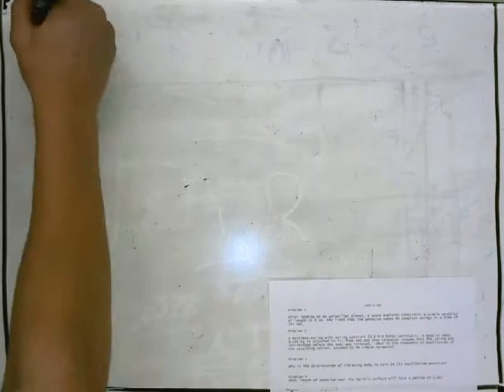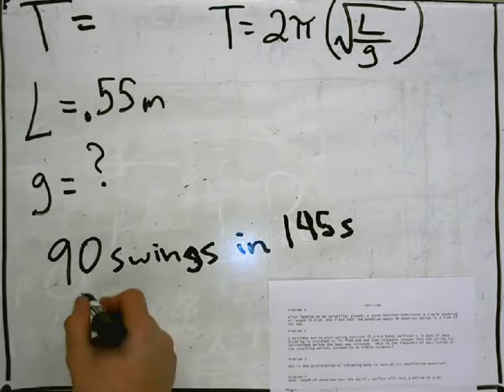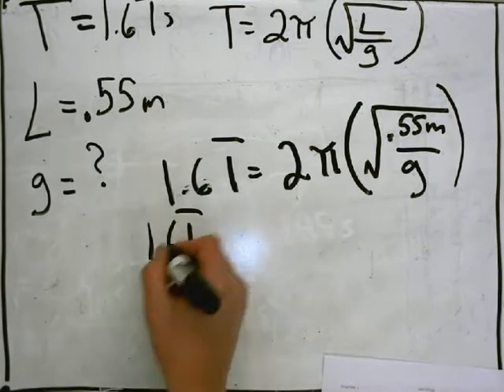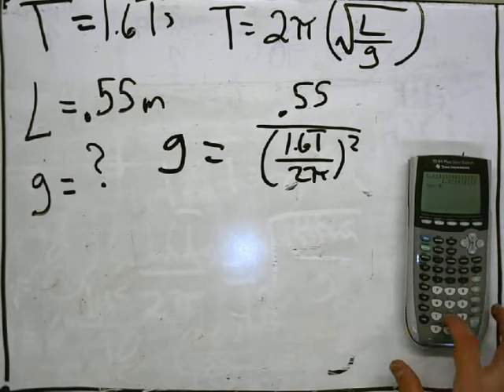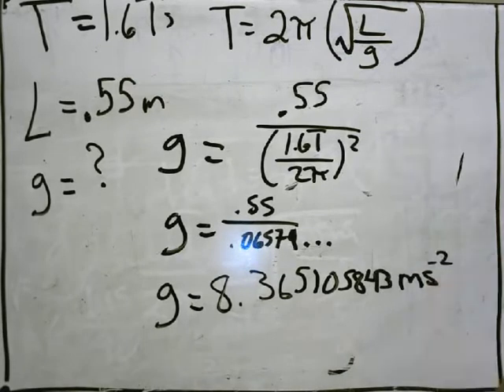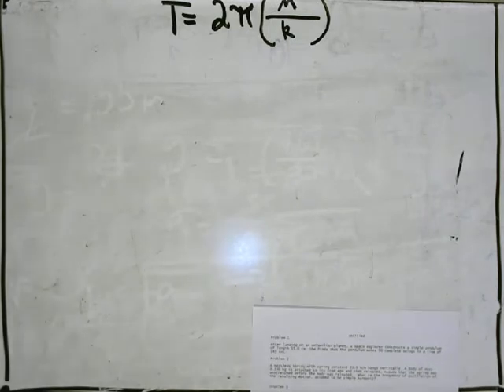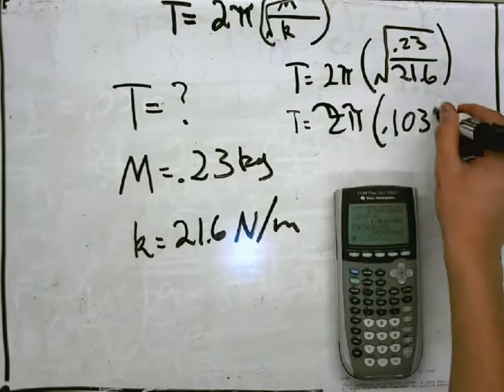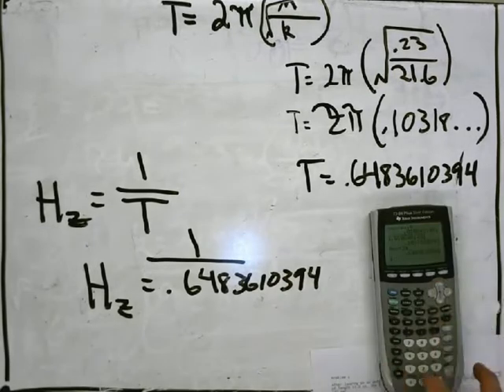Simple Harmonic Motion Example Student Project